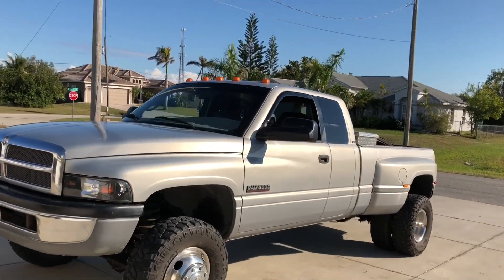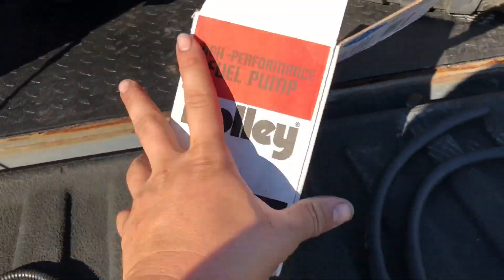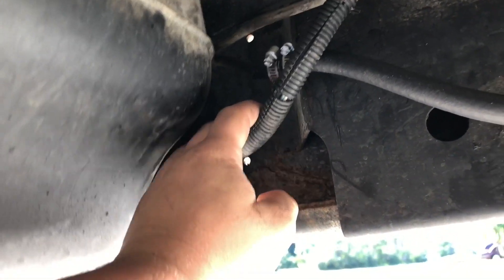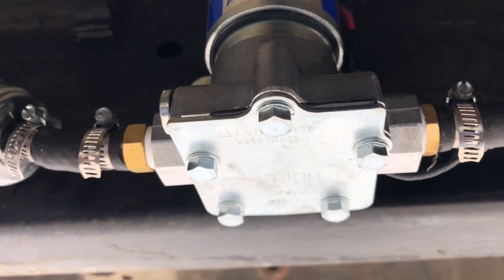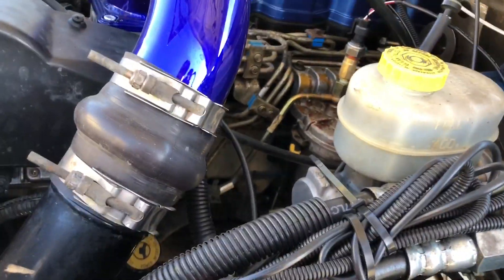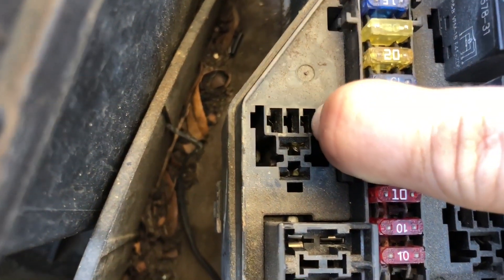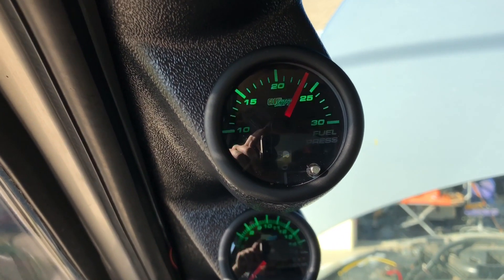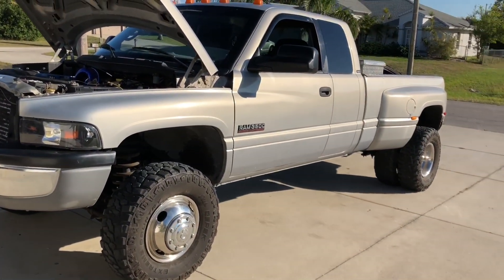How to get 25psi fuel pressure for less than $200!! 99 cummins 24v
Hey everyone some things that I left out was that after doing this mod, make sure to check all your hose clamps for leaks after driving for a day or 2, also this mod Gave me 25 psi of fuel pressure at idle, and it holes steady as a rock at 17psi, at wide open throttle, and also do at own risk, it worked great for me, I would recommend this to anyone, and I’m glad there’s finally a video now about to install and what you need to do it! I hope you enjoy and I really hope it helps you or a friend!